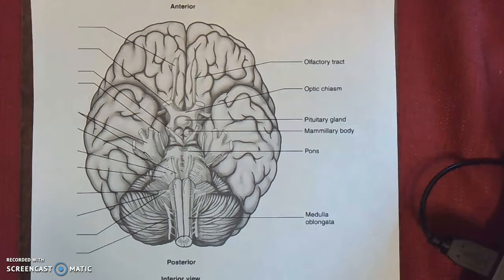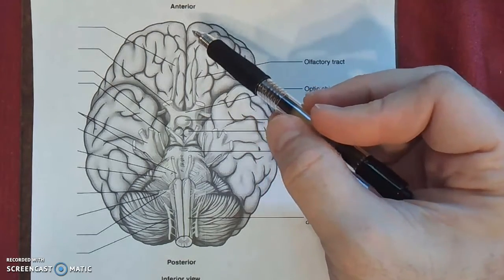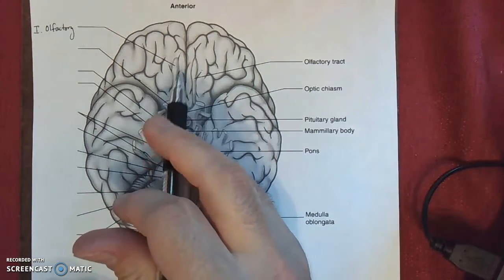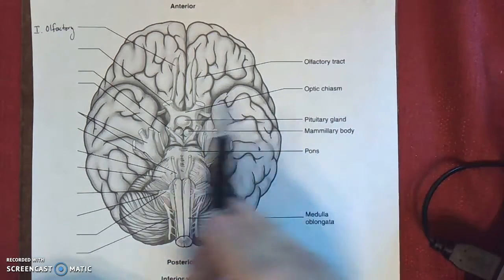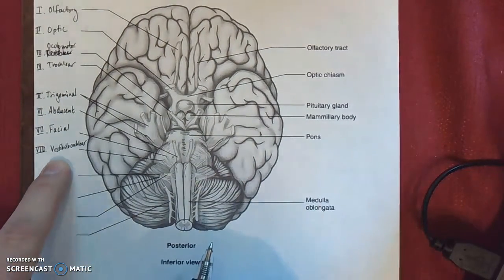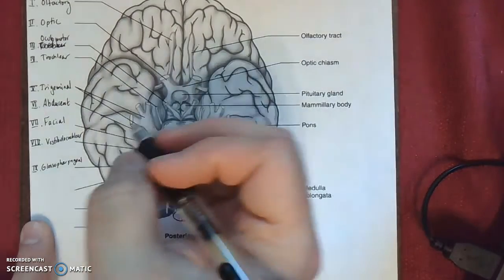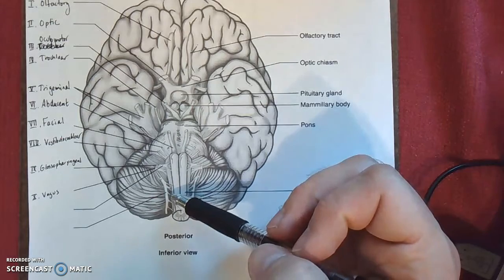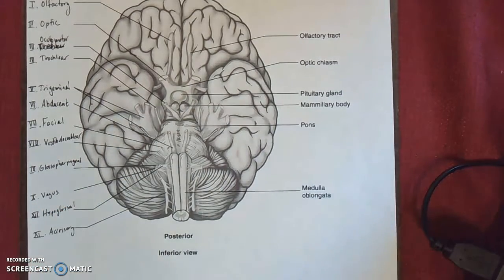Anatomy Nerves Video 5